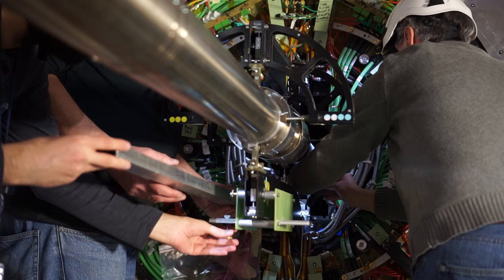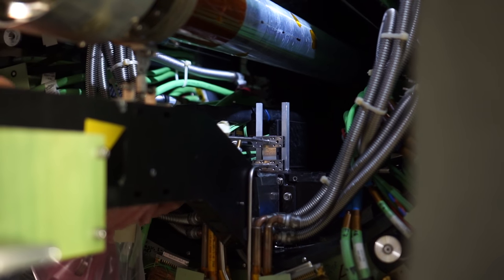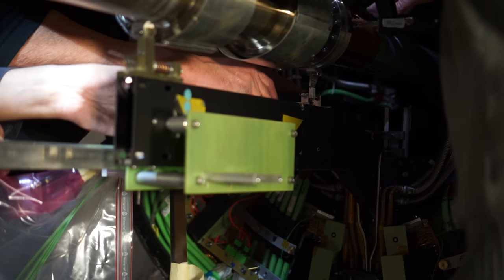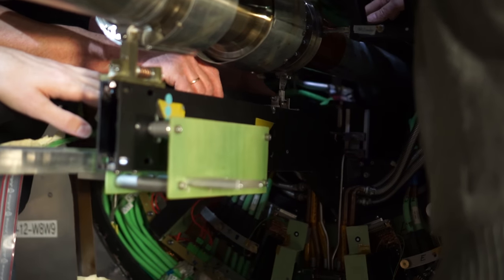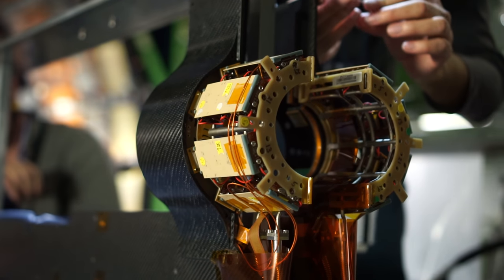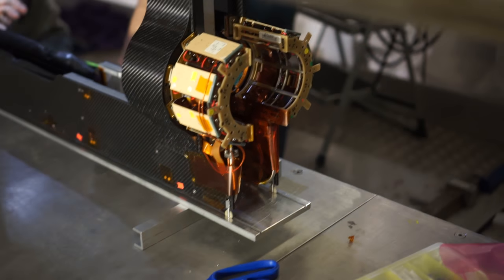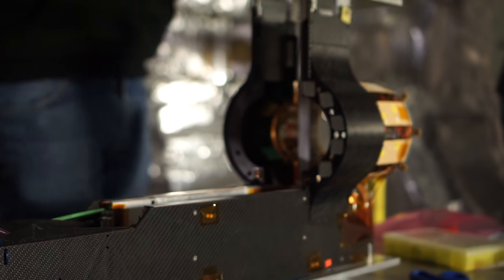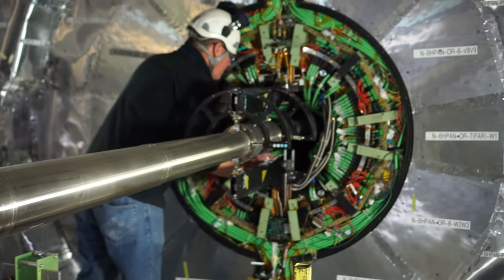2017-01-13 CERN CMS Pixel Luminosity Telescope - minus-Z extraction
Extraction of the minus-Z side of the Pixel Luminosity Telescope from the Compact Muon Solenoid detector on 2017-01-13.